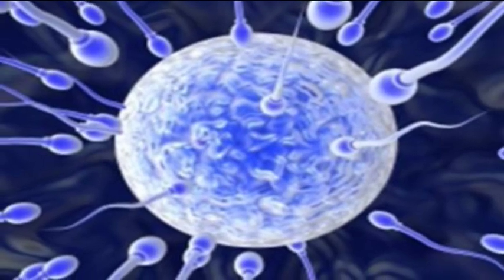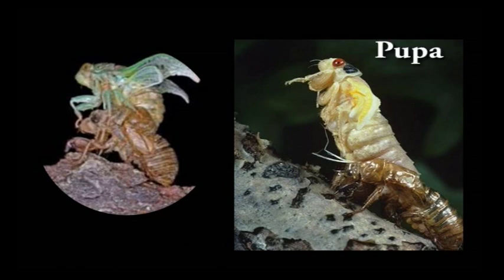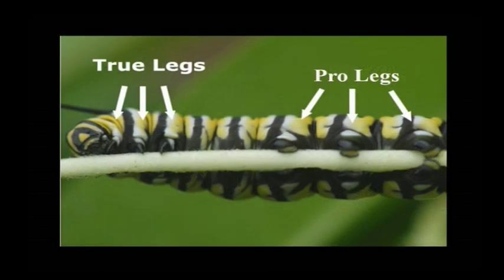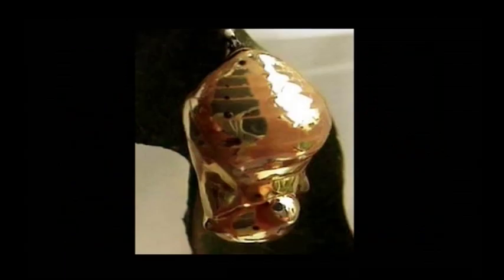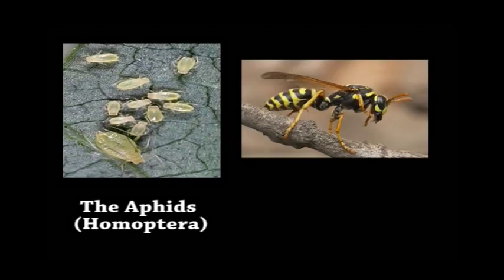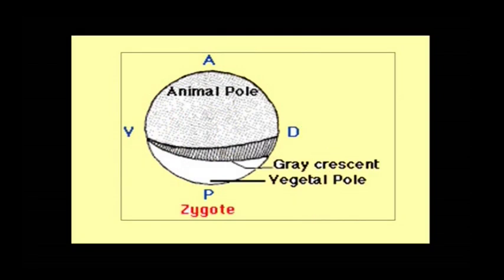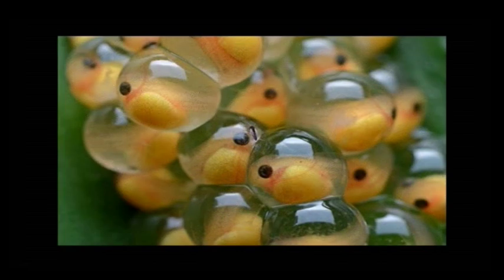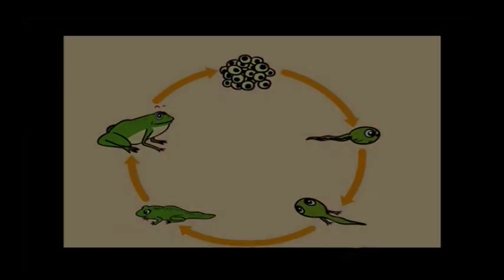Developmental Biology Video 18 Metamorphosis Changes, Hormonal Regulation in Amphibians & Insects